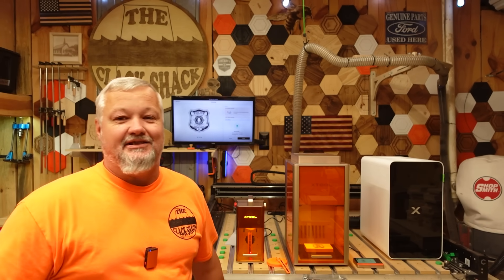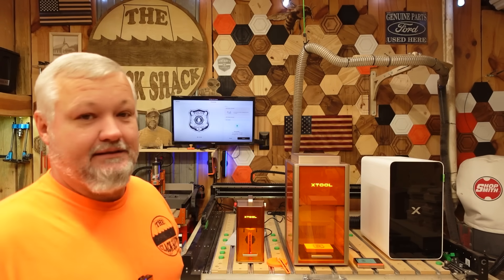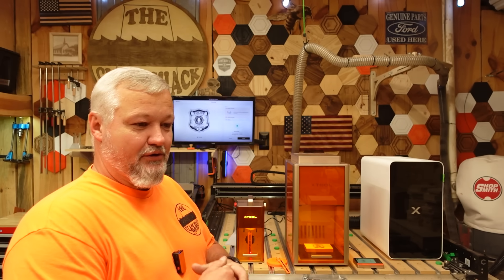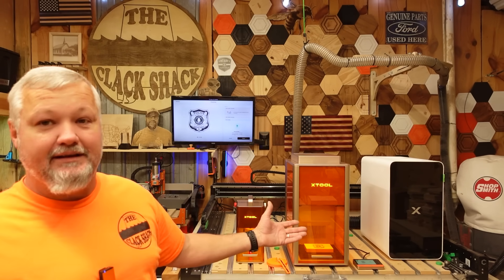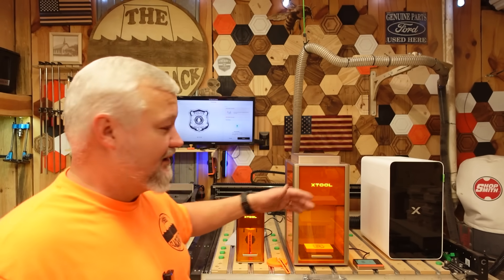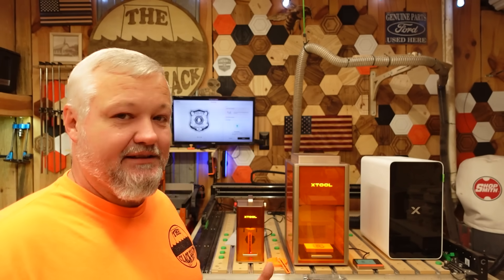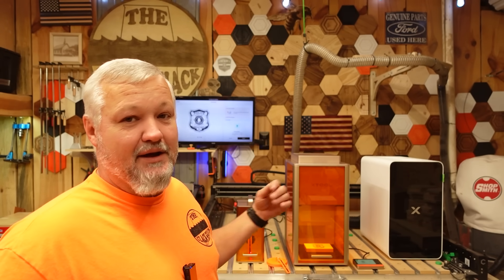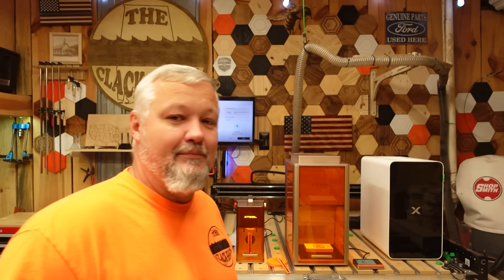Introducing the xTool F2 Ultra UV laser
A quick look at the NEW xTool F2 Ultra UV laser. The machine is a major upgrade to an already great platform. Follow along as I test and revierw the machine.

Interested in other things that go on around our country home? ⁨@TheClackleys⁩